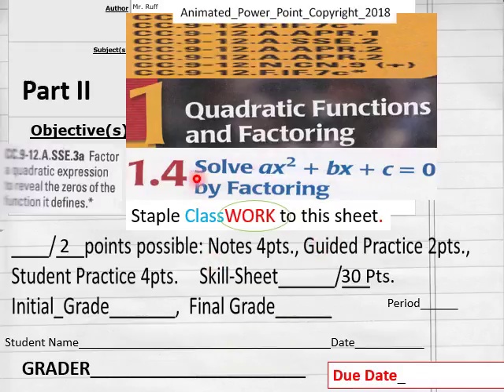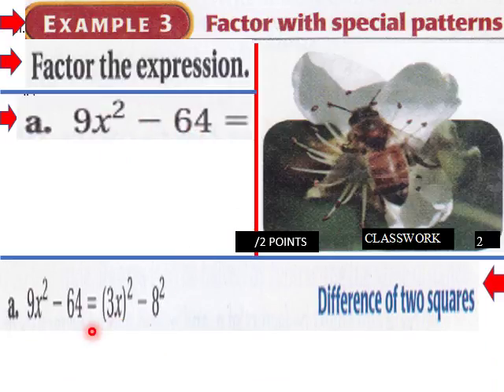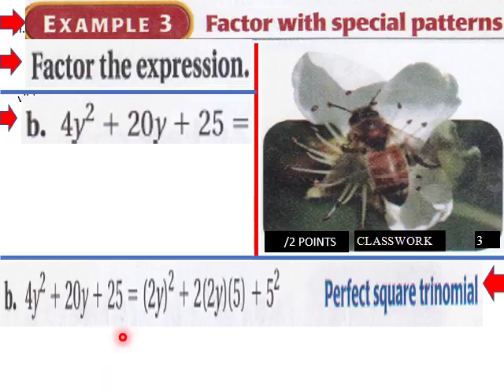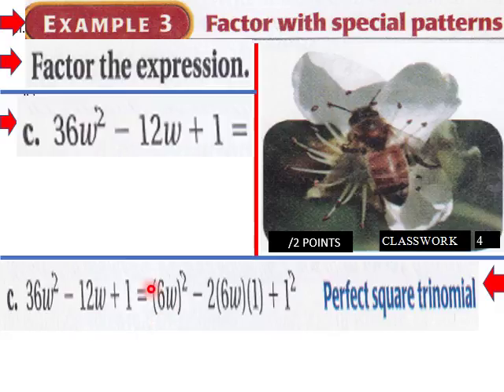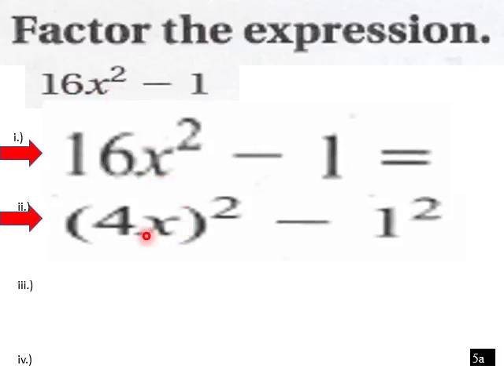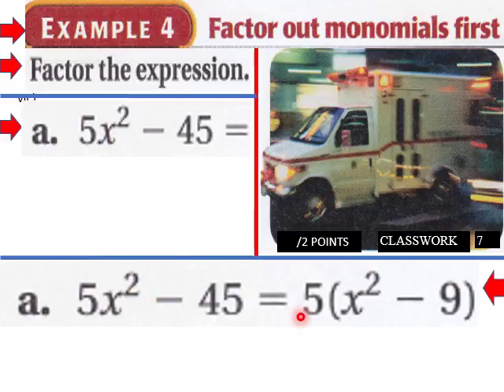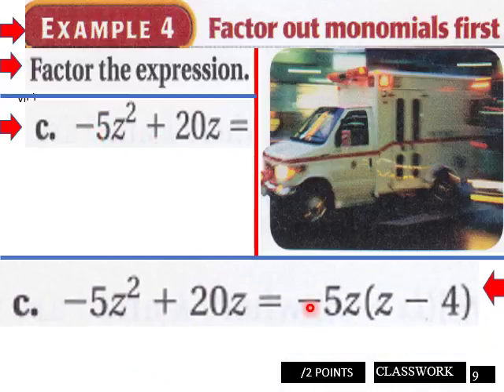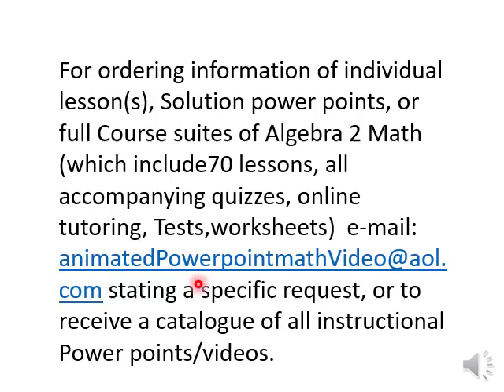alg 2 1 4 L V Solve ax^2+bx+c=0 by Factoring Pt 2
CC algebra 2 math lesson about "solving quadratic equations by factoring" .Part 2 of a 3 part lesson. all course materials are available at e-mail